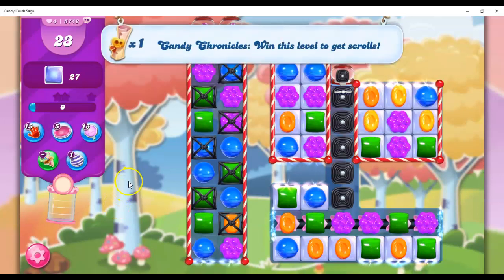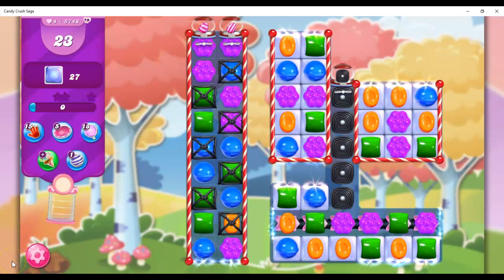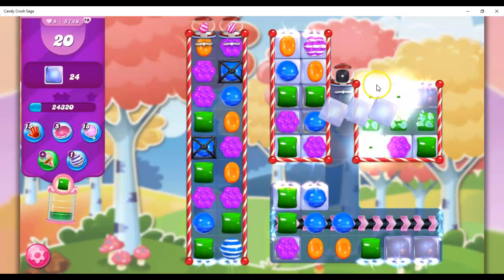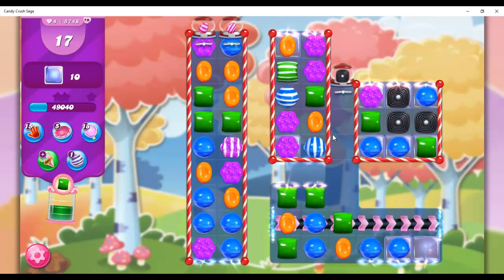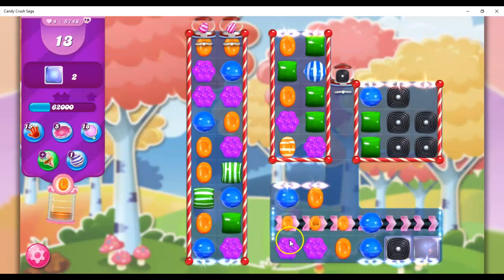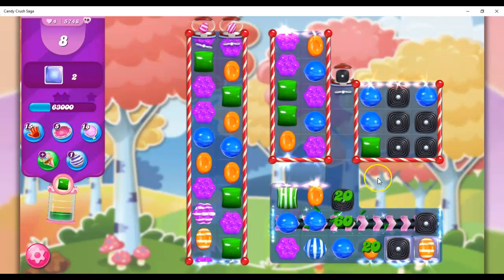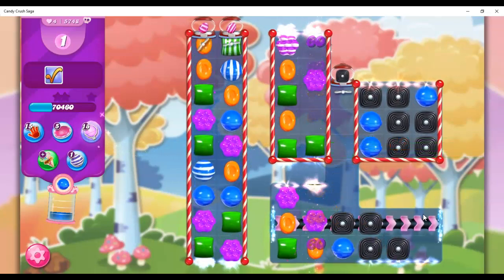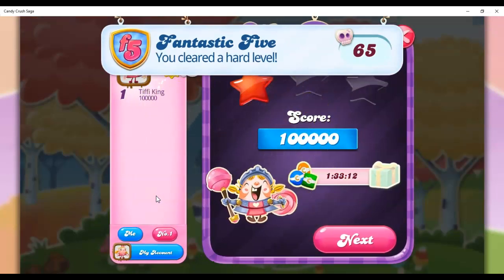Candy Crush Level 5748 Talkthrough, 23 Moves 0 Boosters